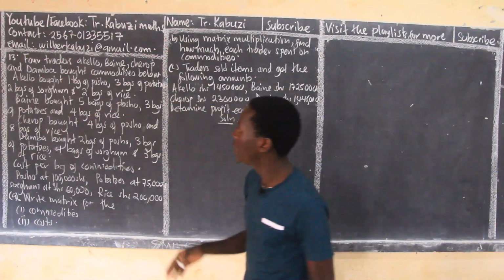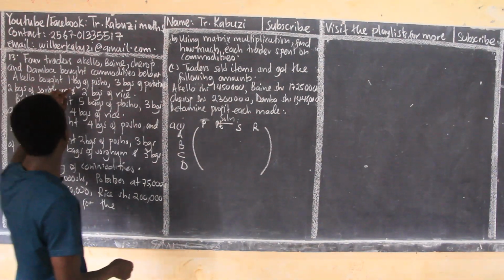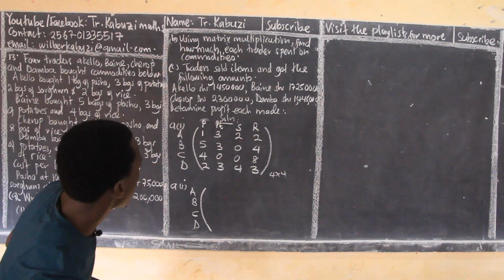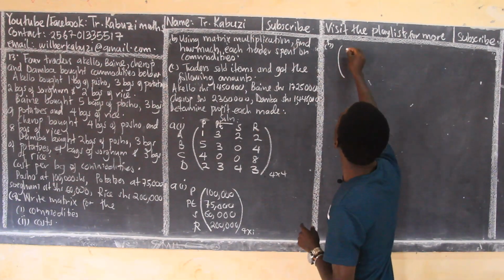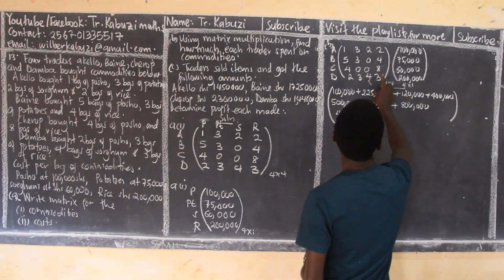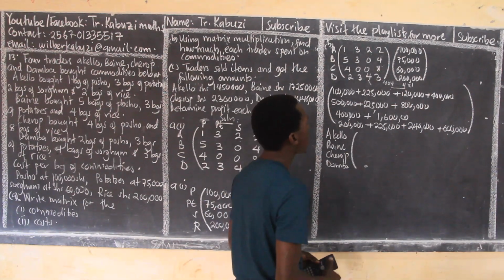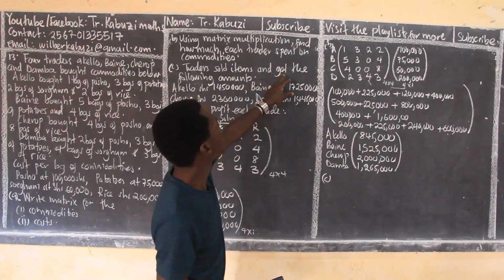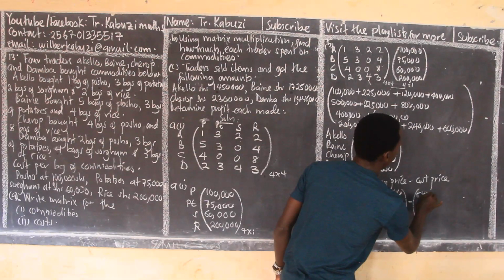UCE paper 1 solution for number 13.......